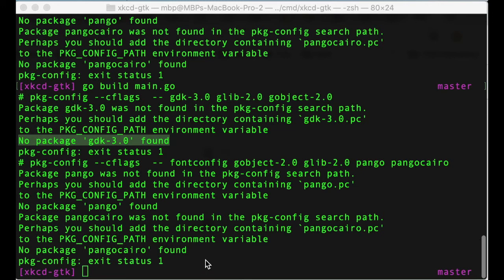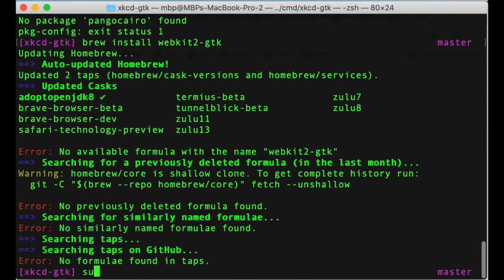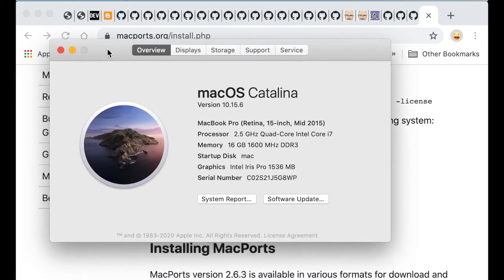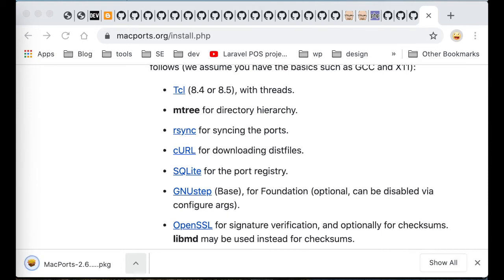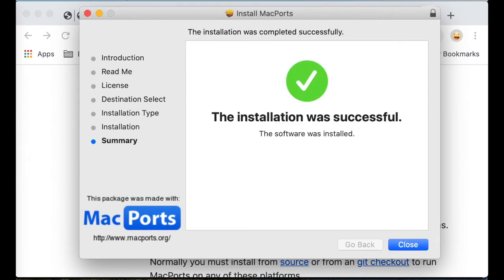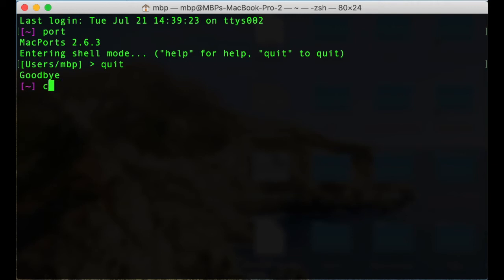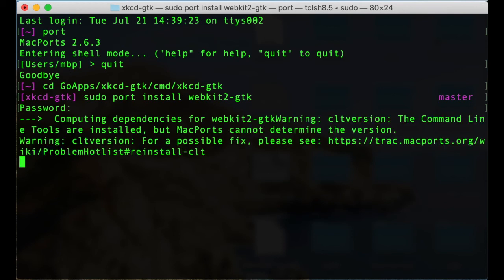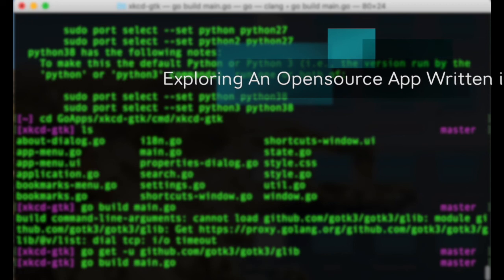No package 'gdk-3.0' found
The error message is :

Package gtk+-3.0 was not found in the pkg-config search path.
Perhaps you should add the directory containing `gtk+-3.0.pc'
to the PKG_CONFIG_PATH environment variable
No package 'gtk+-3.0' found

The commands used to fix this error are:

sudo port install webkit2-gtk
sudo port install webkit-gtk3

I hope you like this video. If you have any problem or error, write a comment. Don't forget to tell me if it works with you or not.